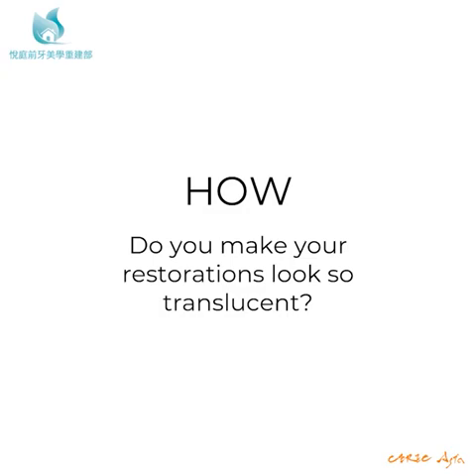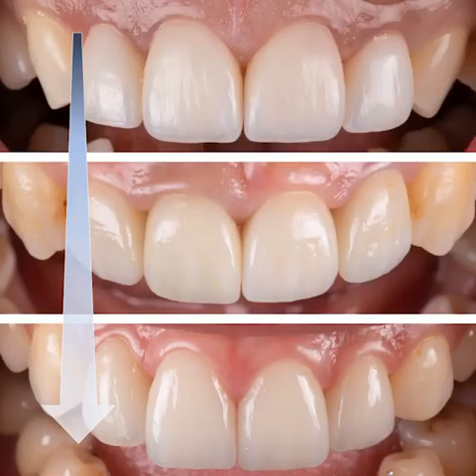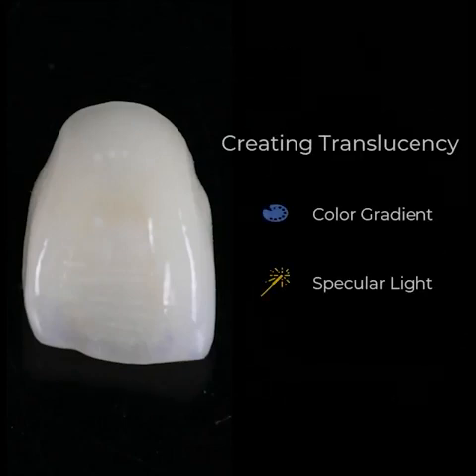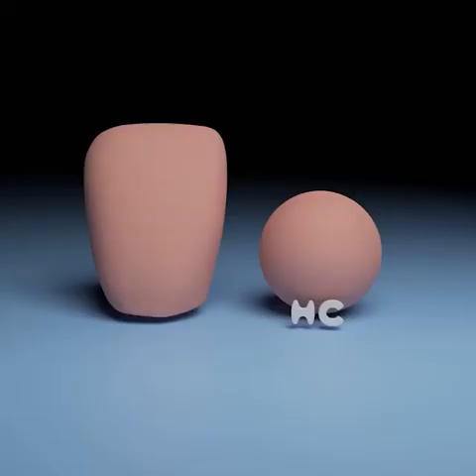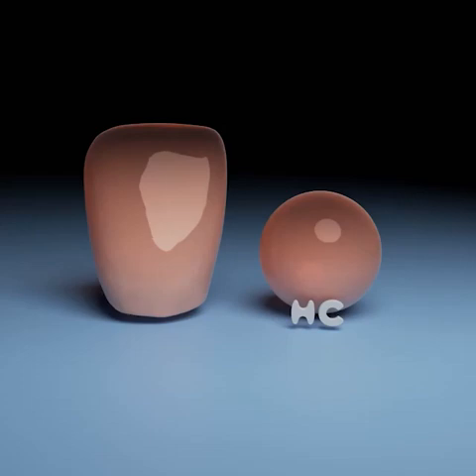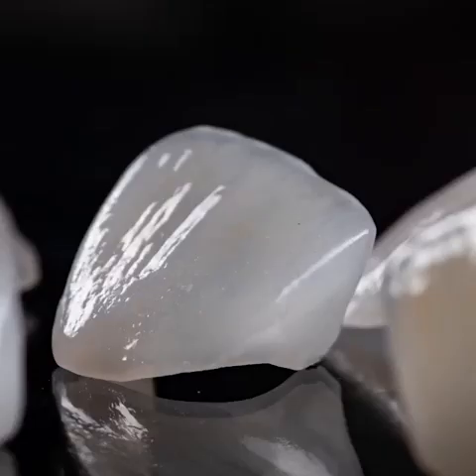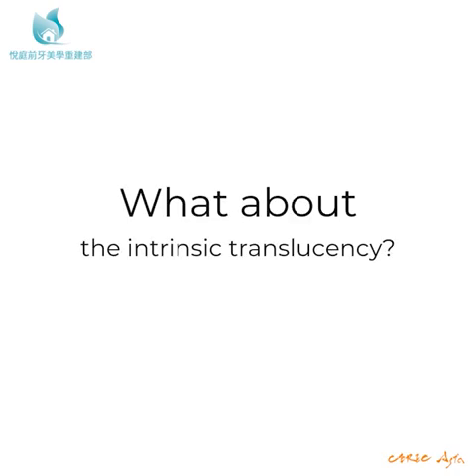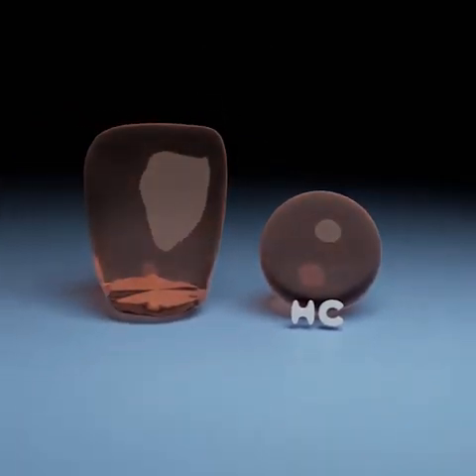【"Creating Translucency" in Chairside CAD/CAM restorations 】- By CEREC Asia Speaker Dr. Hsuan Chen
無料課程分享又來啦～😍
歡迎分享出去！讓更多人看見這部影片！也請持續追蹤 CEREC Asia，精彩影片不錯過！

A short video lecture on "Creating Translucency" in Chairside CAD/CAM restorations. -By CEREC Asia Speaker Dr. Hsuan Chen
And please follow our fan page to get more free lecture videos!